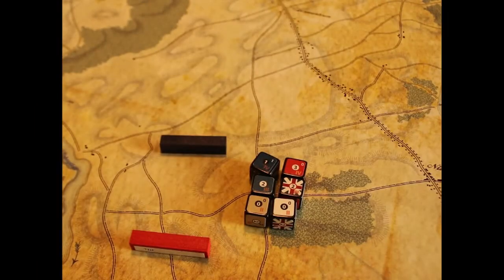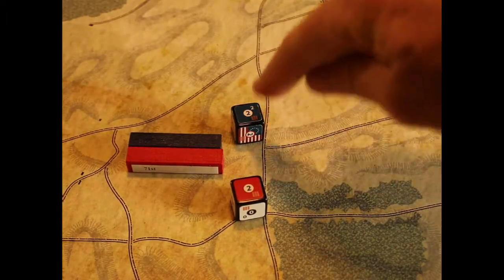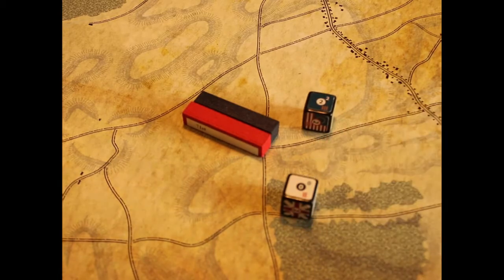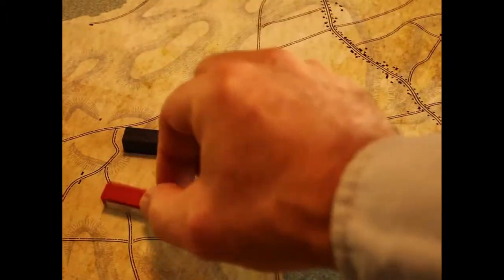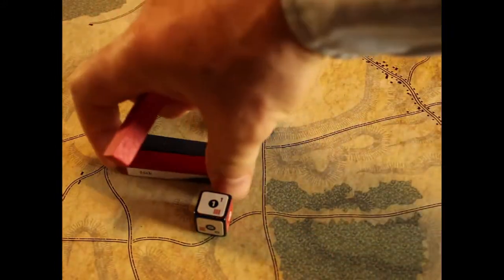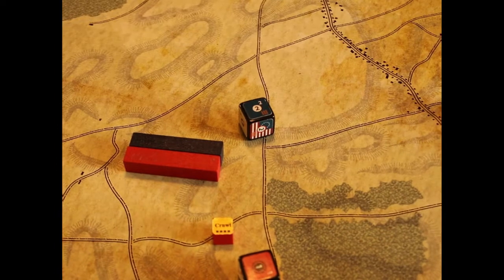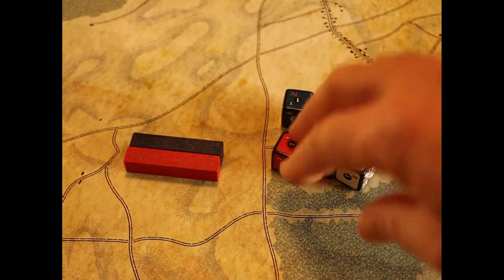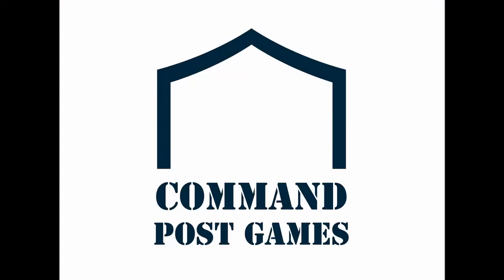Pub Battles Dice How to Use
Rules tutorial on how to use the Pub Battles Dice!